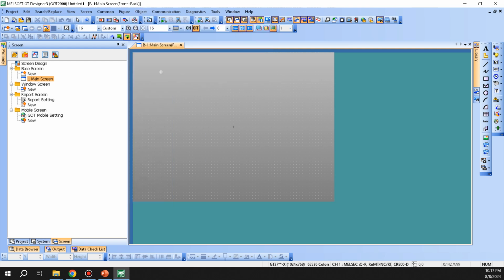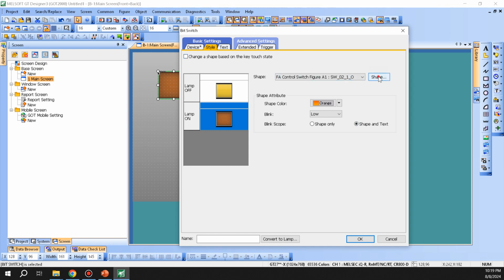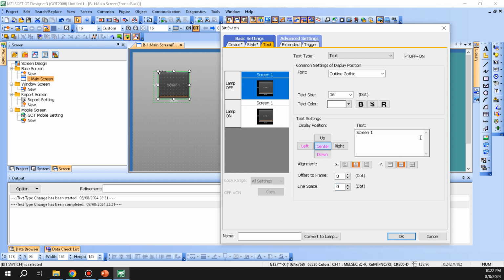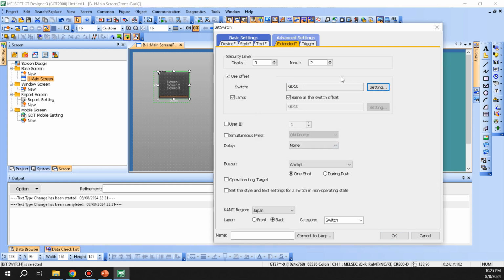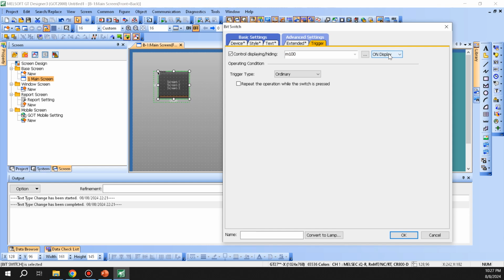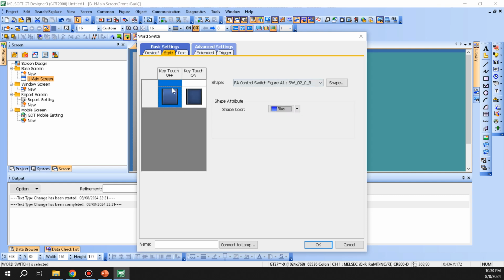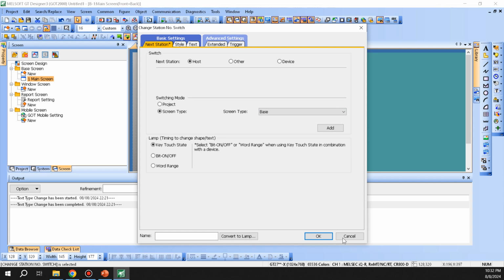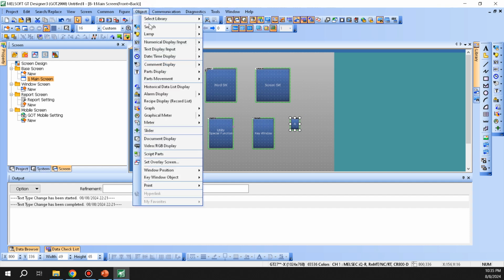Mitsubishi GT Designer 3 - Object Switch